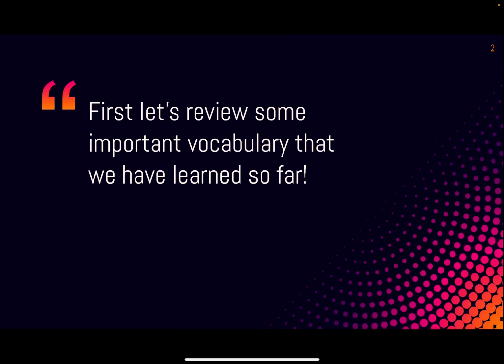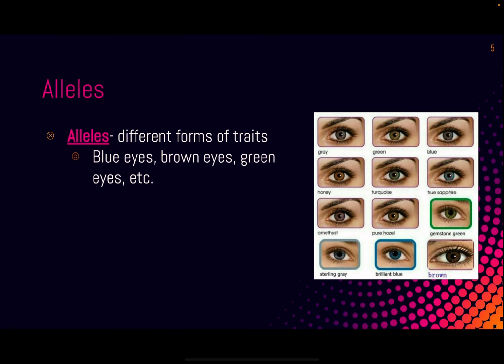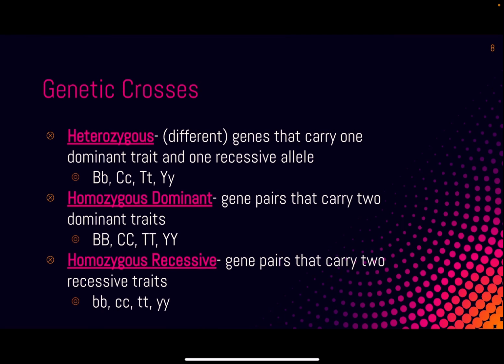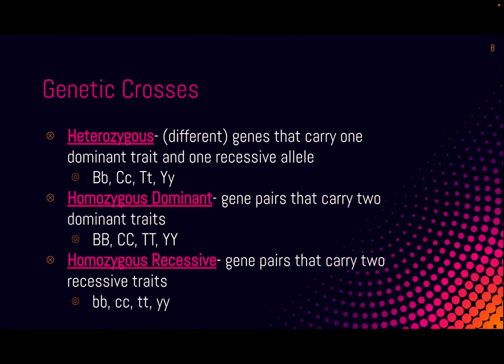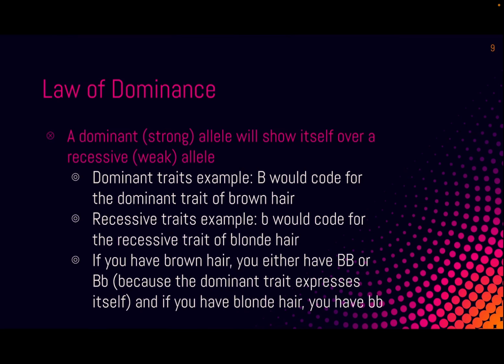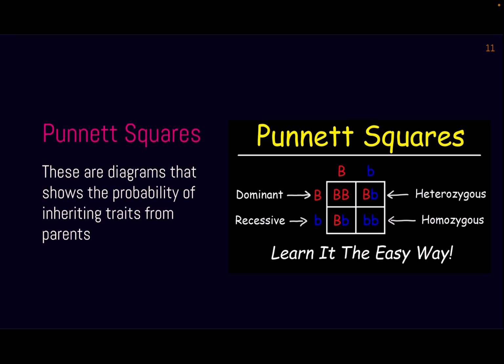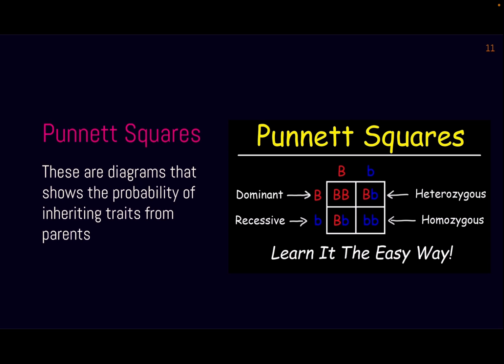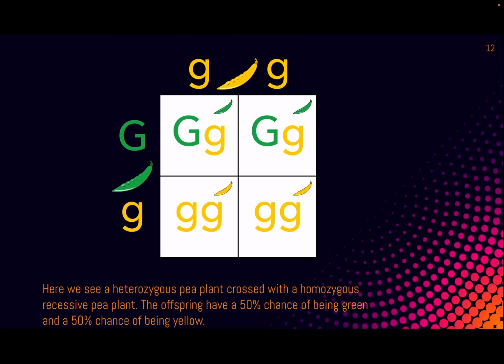Mendelian Genetics Notes